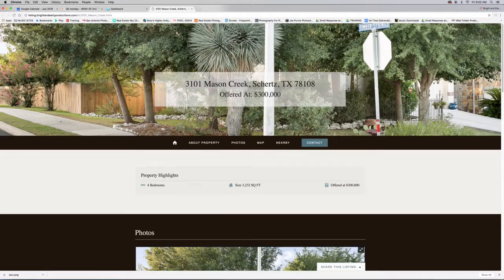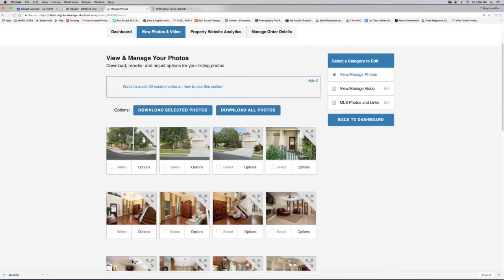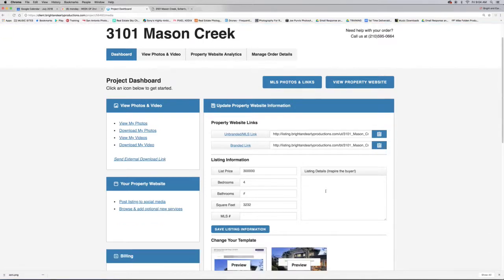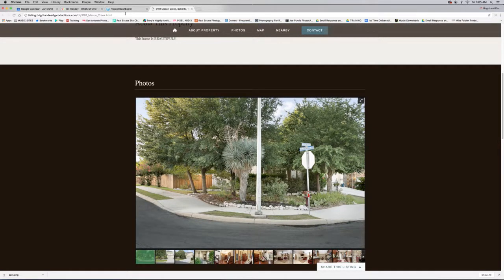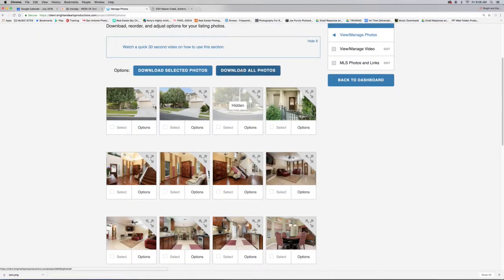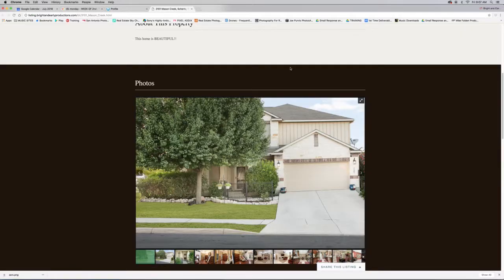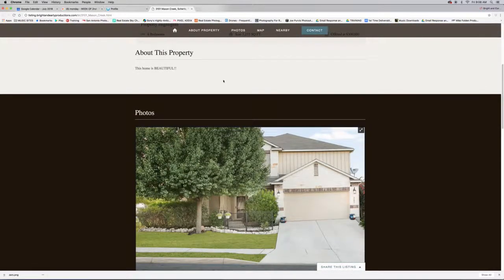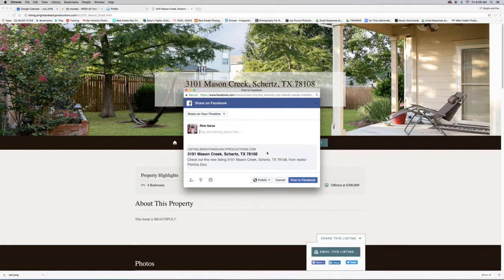Update logo headshot and info